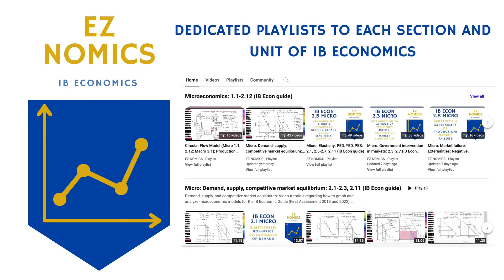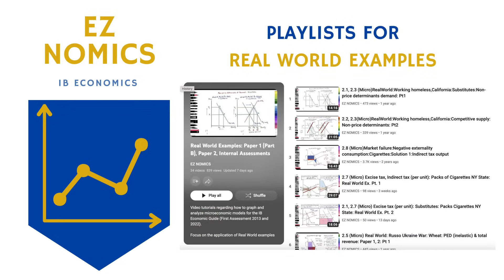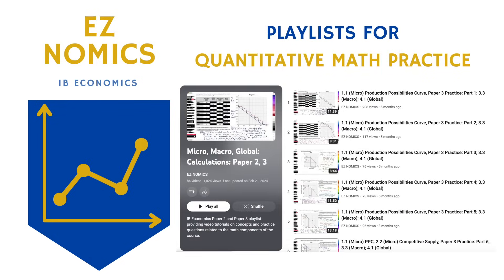EZ NOMICS YouTube Channel Overview & Guide: 2024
EZ NOMICS is a dedicated YouTube channel providing free online video tutorial resources for IB Economics students pursuing the Economics guide: First Assessment 2022 and for students taking AP Micro, AP Macro, & AS, A Level Economic courses.

The channel illustrates how to draw, analyze, & evaluate economic models for IB Paper 1, 2, & 3 assessments (analysis & evaluation outlines are provided under the "SHOW MORE" tab of every video).

1. Channel feathers 230+ video tutorials covering all IB Economic models @ 0:26

3. Applied real world examples @ 0:33
4. Outlines to the analysis of economic models and evaluations of economic policies @ 0:38
* Individual video features including access to analysis/evaluation outlines under the "SHOW MORE" tab of every video @ 0:40

5. Dedicated playlists to each section and unit of IB Economics
6. Playlists: Real World Examples @ 1:02
4. Playlists: Quantitative Math Practice @ 1:06

Would you like to support EZ NOMICS in our mission to provide free video tutorial resources for students worldwide?

You can by buying me a coffee, or two, or three

In 2024, Domenico was shortlisted in the Best Use of Technology category for the Tes Awards for International Schools. The nomination recognized his time, effort, and dedication in founding and building his IBDP Economics YouTube channel, EZ NOMICS as a free online learning resource for all students worldwide.